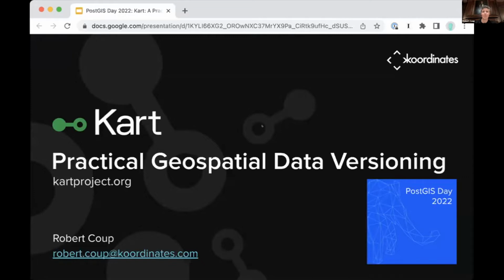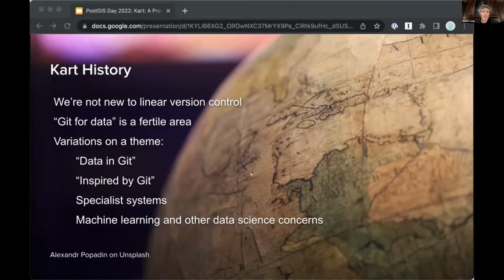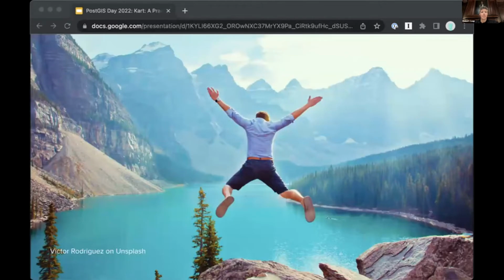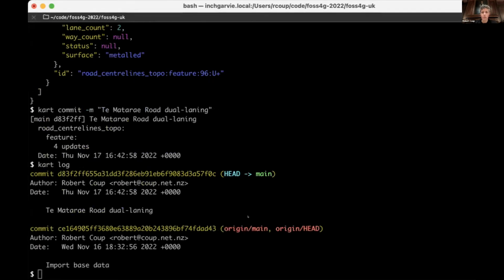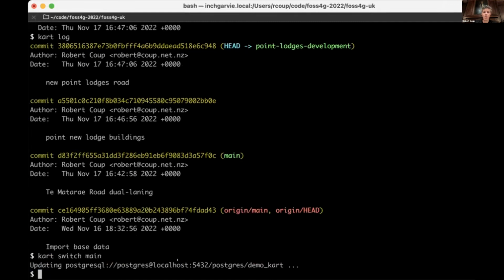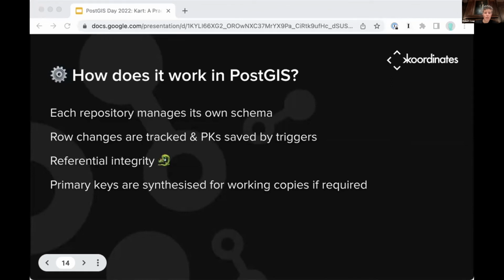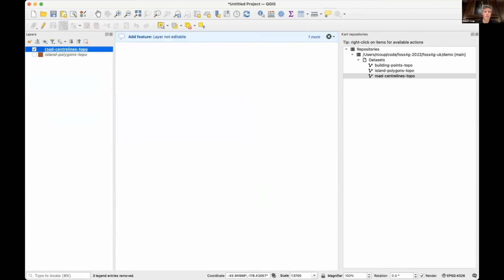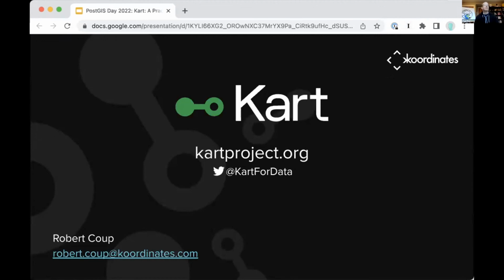Kart: A Practical Tool for Versioning Geospatial Data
Robert Coup from Koordinates introduces a data version control system called Kart which is like Git for geospatial data. Robert demonstrates Kart working with PostGIS showing spatial data changes being versioned and tracked.